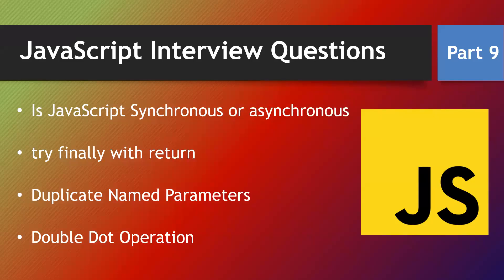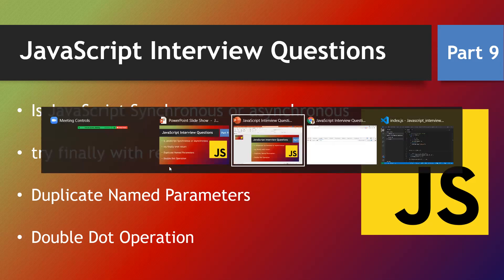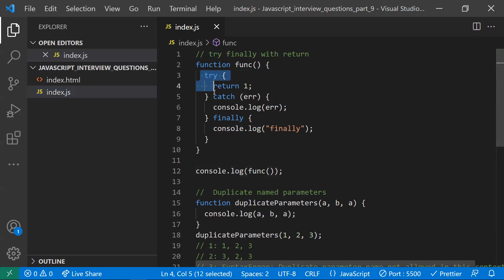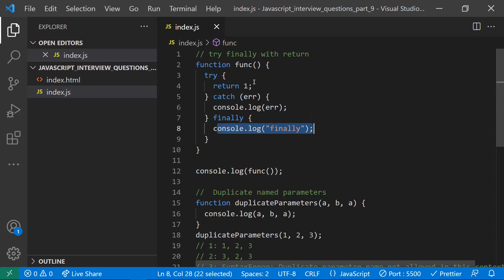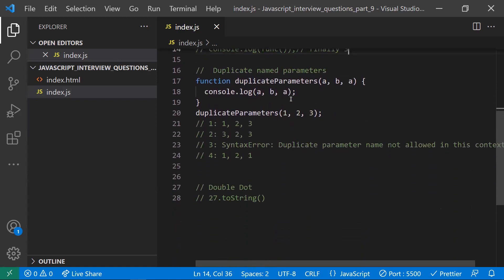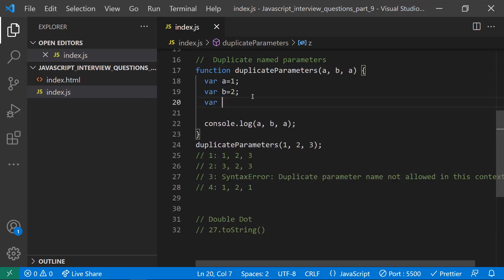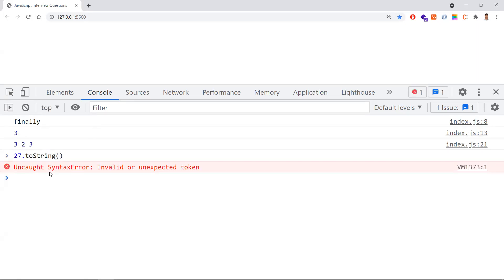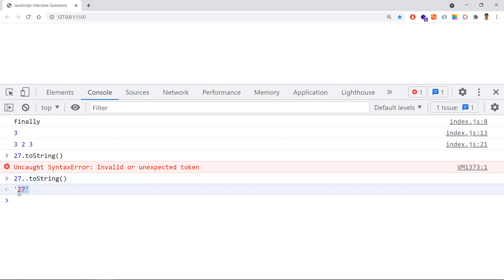#9 Double Dot Operator In Javascript | Is Javascript Synchronous or Asynchronous | Rethinkingui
Curious About Javascript's Mysteries? In This Video, We Dive into the Double Dot Operator In Javascript, a Lesser-Known Feature in Javascript. You'll Discover How It Works, Its Practical Applications, and How It Can Enhance Your Coding Skills.

But That's Not All! We'll Also Answer a Common Question: Is Javascript Synchronous or Asynchronous? We Break Down the Key Concepts, Helping You Understand How Javascript Handles Tasks, Whether It's One at a Time (Synchronous) or Multiple Tasks at Once (Asynchronous).

Whether You're a Beginner or a Seasoned Developer, These Javascript Interview Questions Are a Must-Know. Boost Your Confidence for Your Next Tech Interview!

👉👉👉 Topics Covered In This Video:
0:12 Is Javascript Synchronous or Asynchronous
2:05 Try Finally With Return In Javascript
4:35 Duplicate Named Parameters In Javascript
6:14 Double Dot Operator In Javascript